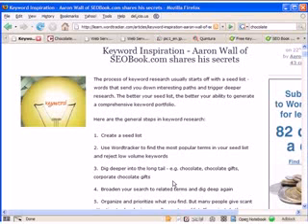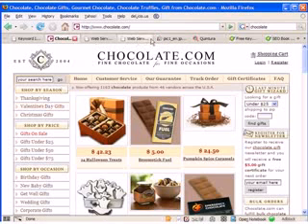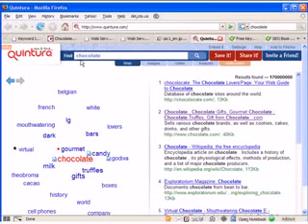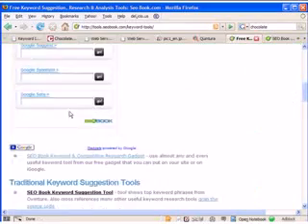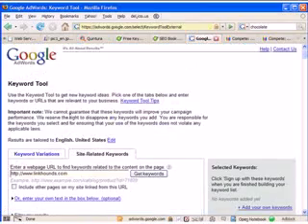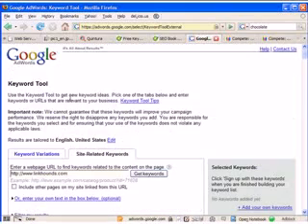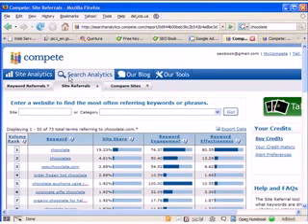SEO Keyword Research Basics YouTube 2